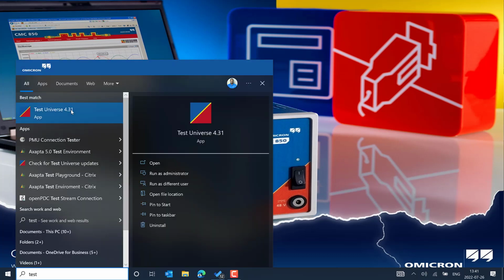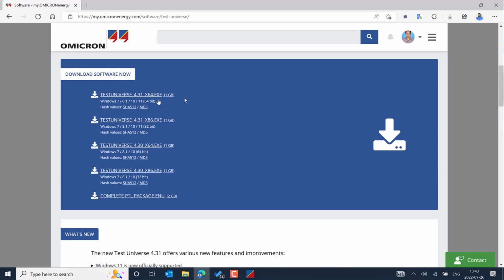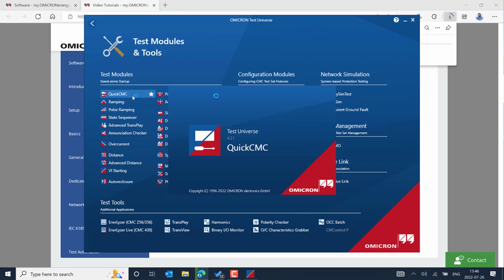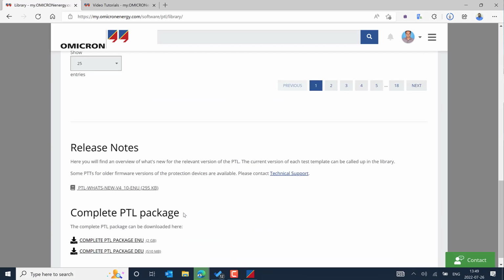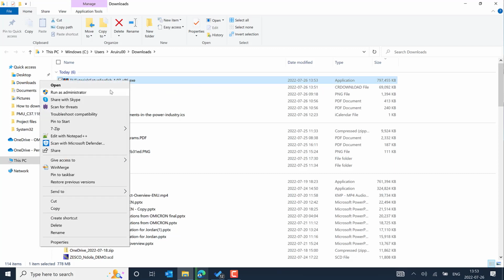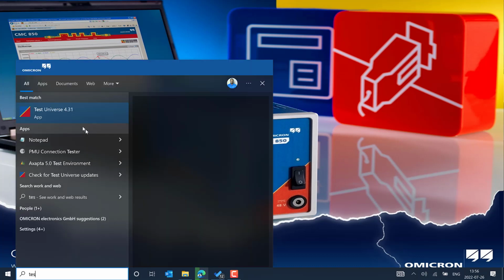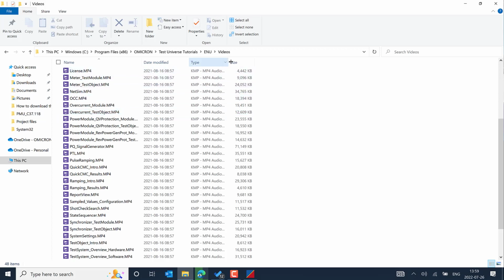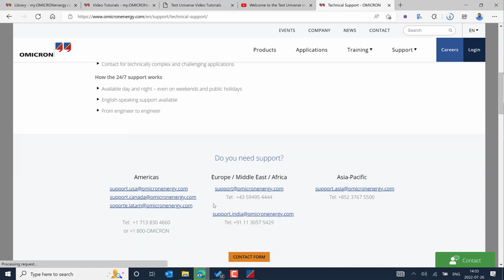How to download the OMICRON Test Universe Video tutorials/PTL file Packages to be used in offline